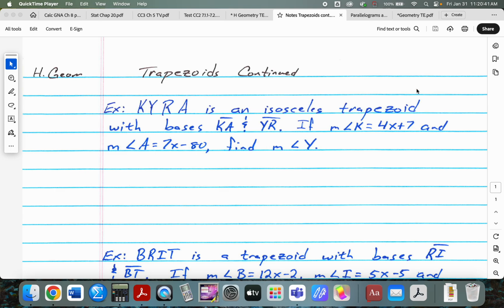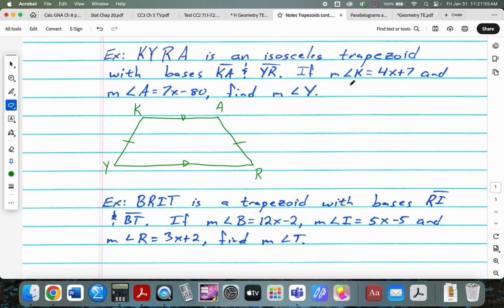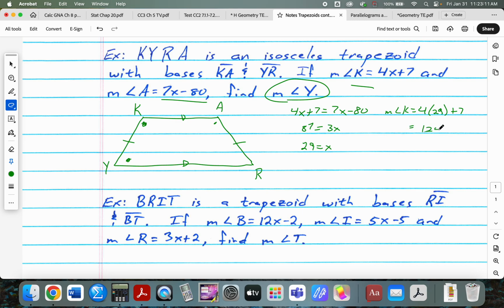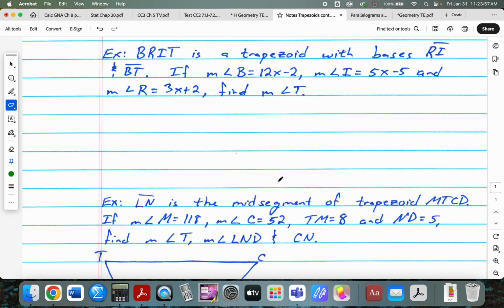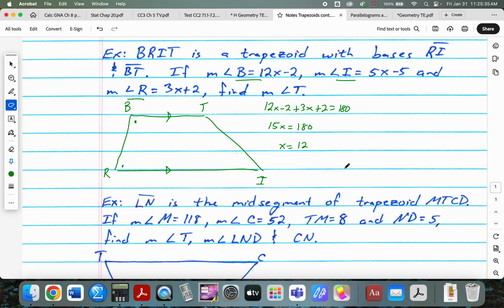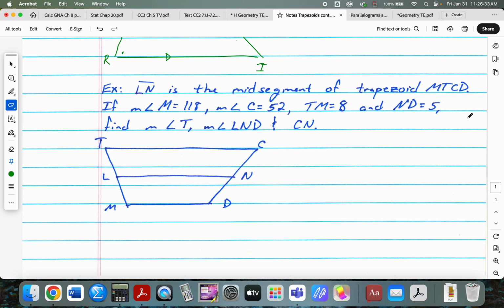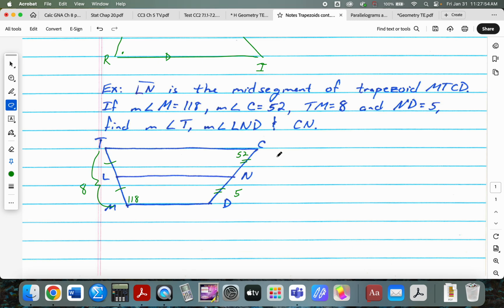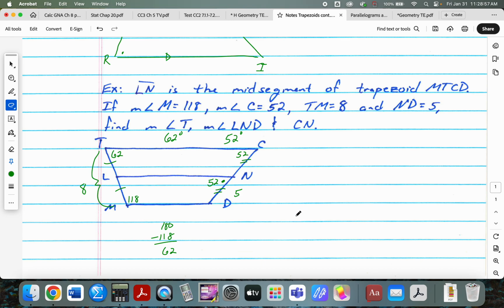H Geom Jan 31